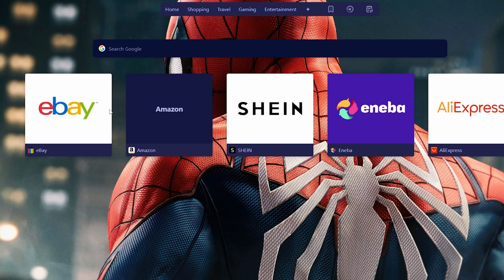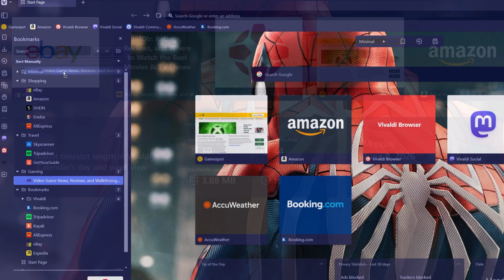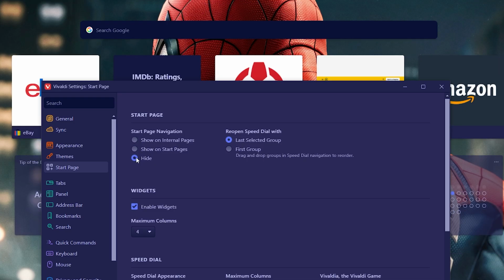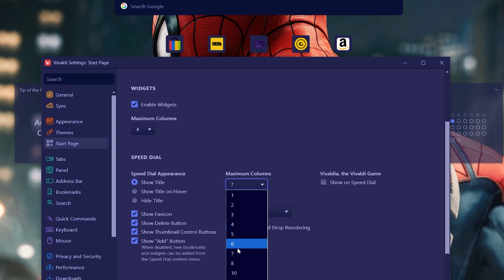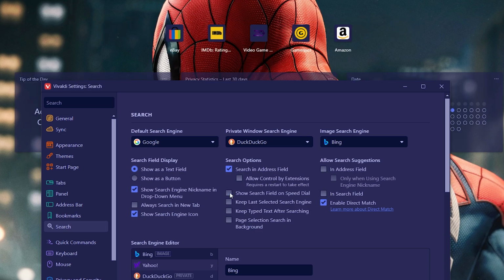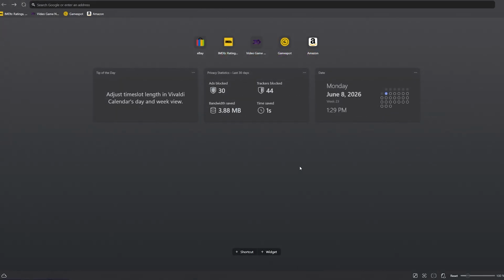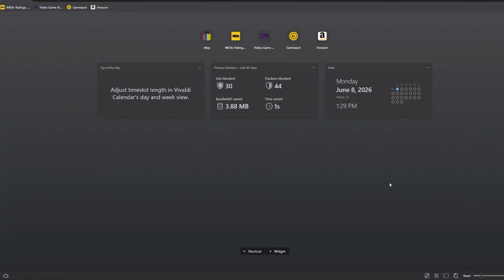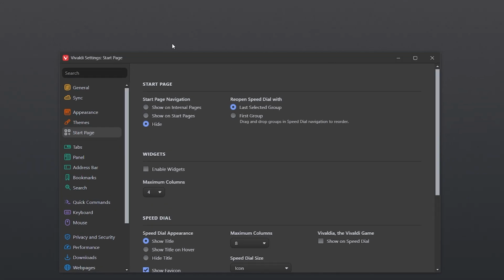How to Create a Minimalistic Start Page in Vivaldi (Step-by-Step Guide)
Feeling overwhelmed by a cluttered browser startup screen, or looking to transform your daily internet landing pad into a calm, focused workspace? In this step-by-step guide, I’ll show you exactly how to access, declutter, and change minimal Start Page settings in Vivaldi Browser.

Vivaldi's extreme flexibility means it can look as complex or as minimalist as you want. If your new tabs are currently overflowing with sprawling link grids, loud wallpapers, and busy widgets, you can strip those layers away in just a few clicks to maximize your screen real estate and boost your focus.

In this aesthetic browser optimization tutorial, we will break down:

Consolidation tactics: Boiling down dozens of links into a single, clean "Favorites" or "Minimal" folder profile.
Bypassing menus instantly using the Ctrl + F12 settings configuration panel hotkey.
Hiding the Start Page Navigation: Turning off the top navigation bar to create a borderless grid view.

Visual Noise Reduction: Scaling tile parameters down to a compact size and adjusting column arrays to remove awkward grid spacing.
Turning off the loud default Start Page Search Bar entirely via the backend search configuration settings.
Selecting minimal wallpapers, flat subtle gradients, or solid backgrounds for a distraction-free backdrop.

The Hide UI Secret: Utilizing the Auto-Hide icon in the lower bottom-right corner to make panels vanish until your cursor calls them.
Eradicating busy widget modules completely to clean up your workspace layout.

Stripping away the digital friction from your software lets you focus on what actually matters. Follow along with this straightforward guide to build your ultimate zen layout configuration!

If this decluttering walkthrough helped you build a more aesthetic, distraction-free workspace, please remember to hit that like button and subscribe to the channel for more simple, no-nonsense Vivaldi tips and user interface guides!